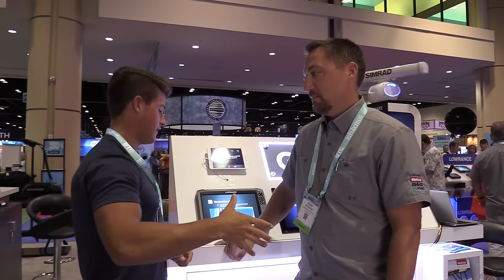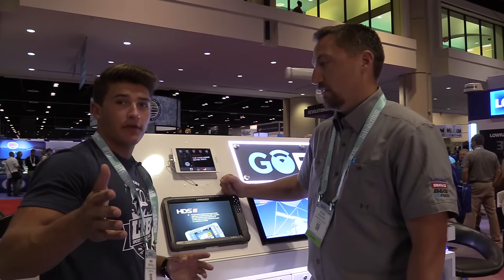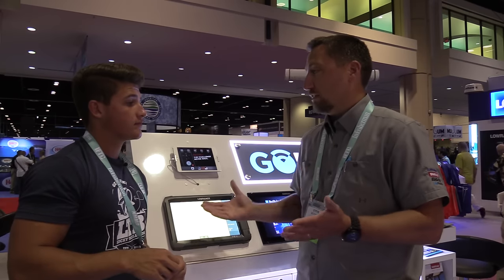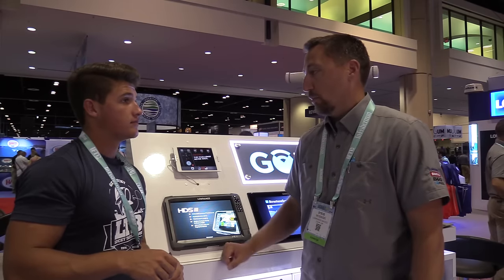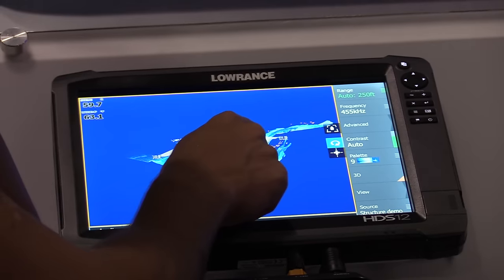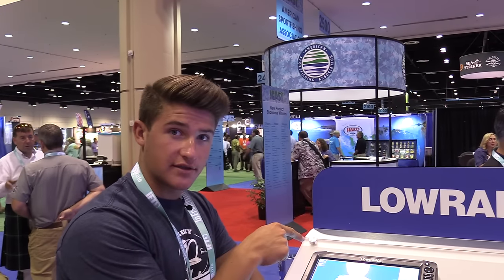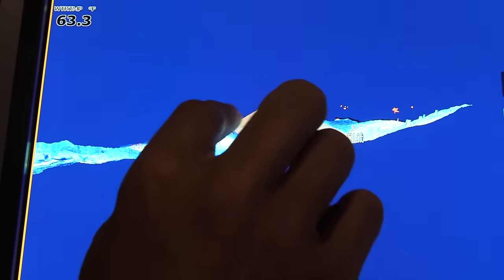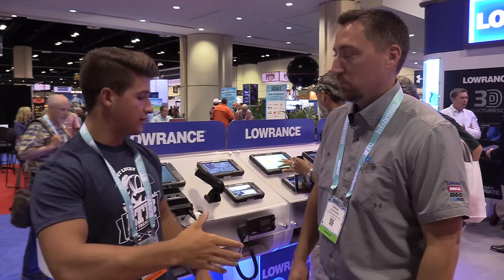Lowrance 3D Structure Scan (Changing the fishing game)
Thank you all so much for watching ! If you would like to check out my clothing line then click this

Also Check out some of my latest videos below !!! Thanks team !